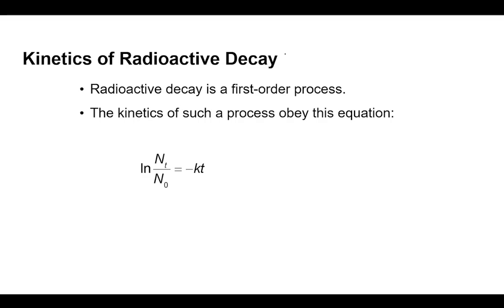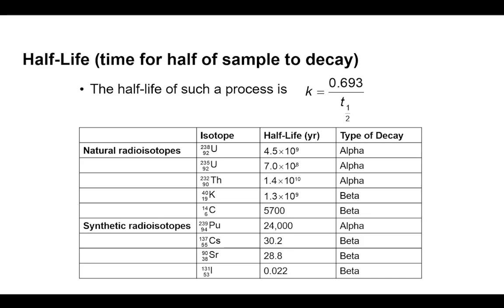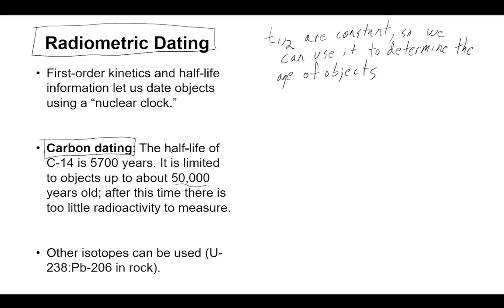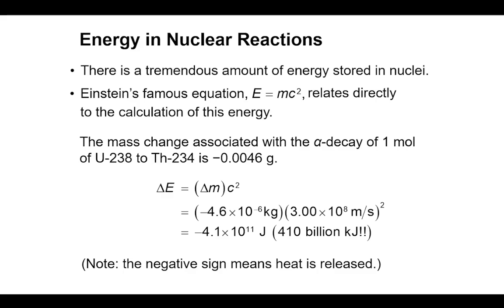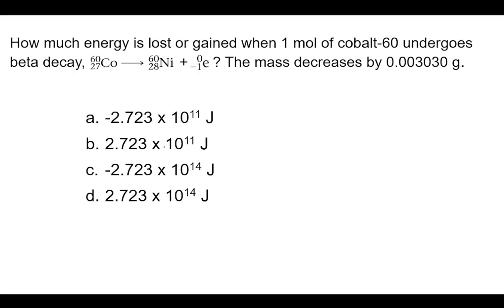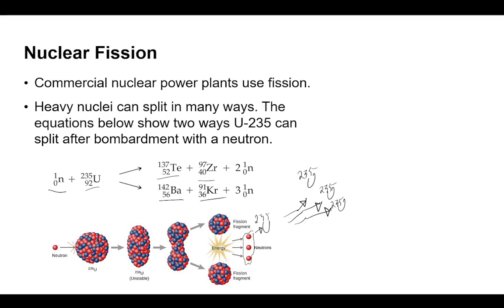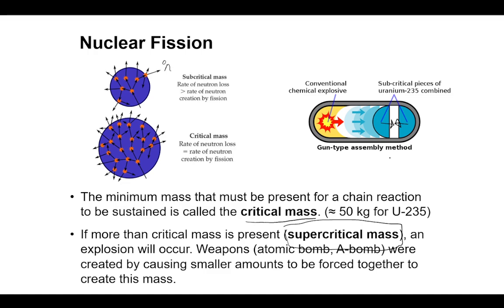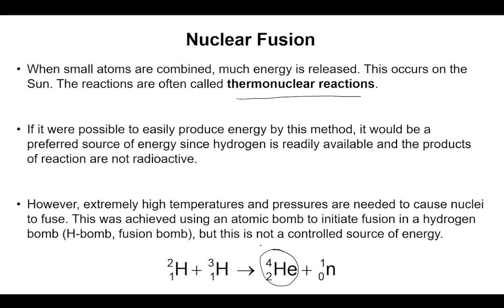Kinetics of Radioactive Decay | Fission and Fusion Explained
In this video I discuss the kinetics of radioactive decay and show how to use carbon dating to calculate the age of objects. I also introduce fission and fusion, describing the role of chain reactions and the applications in nuclear energy and weapon systems.